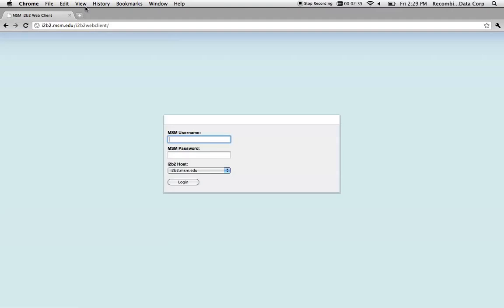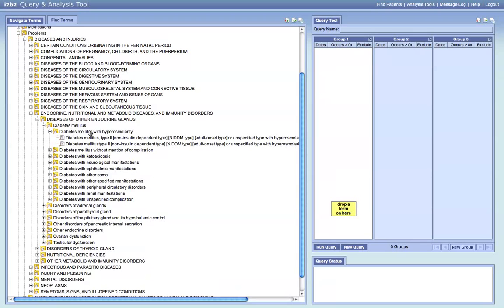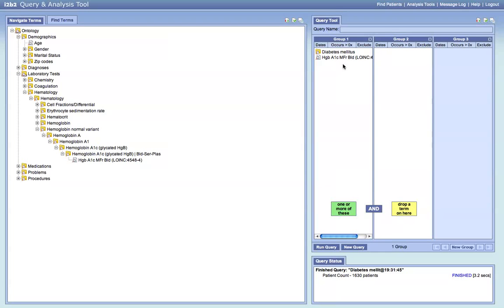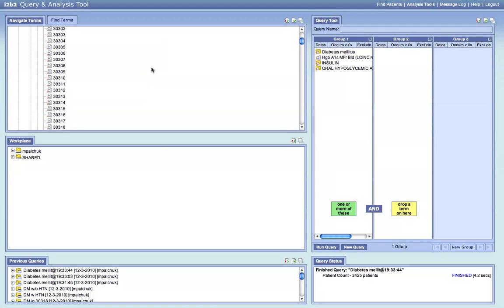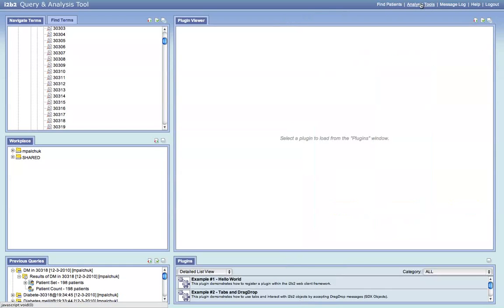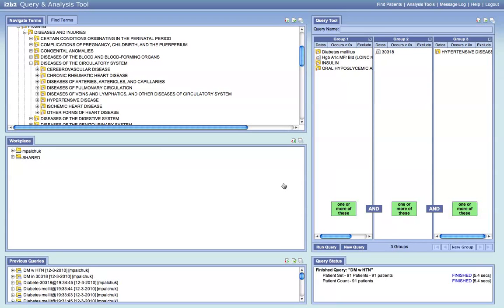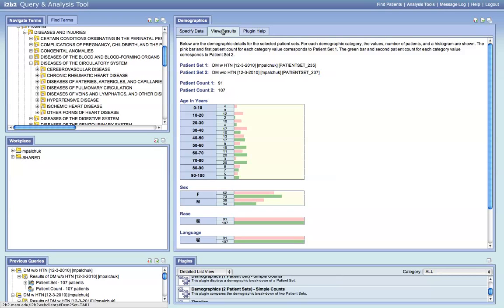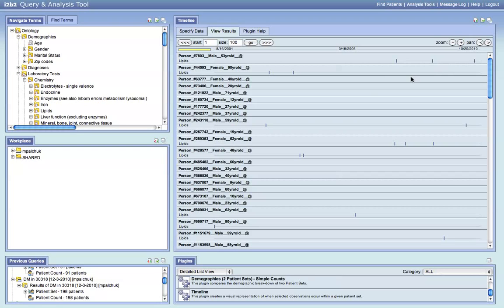i2b2 Demo at MSM